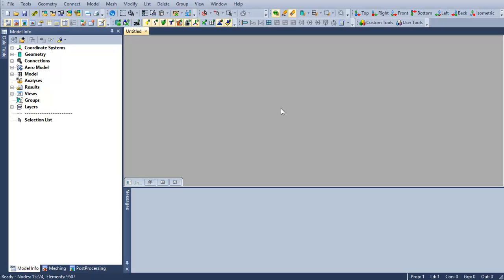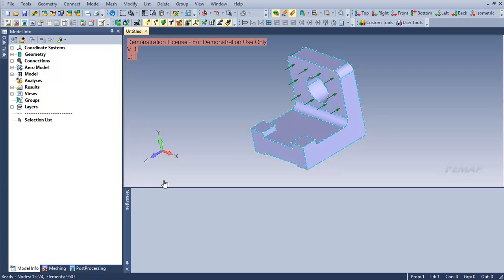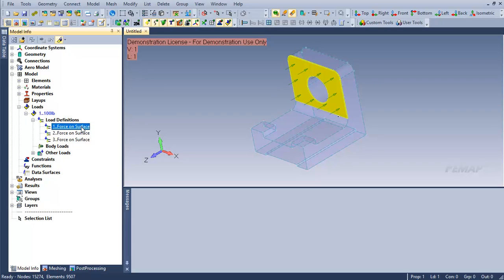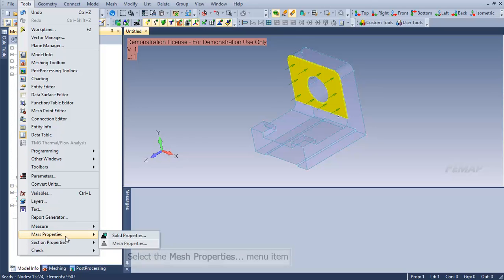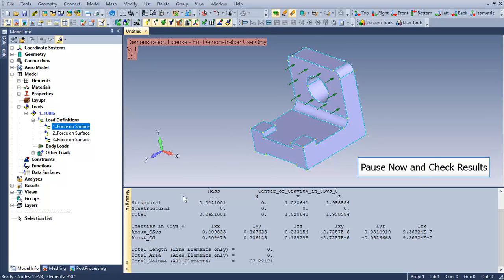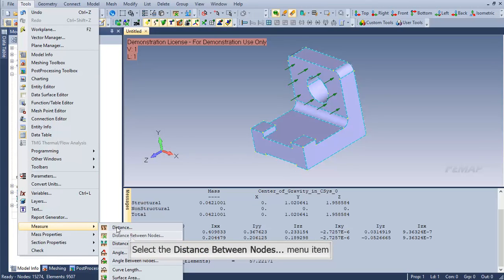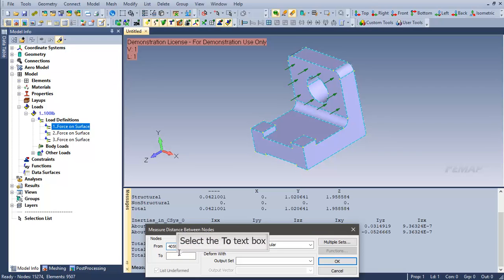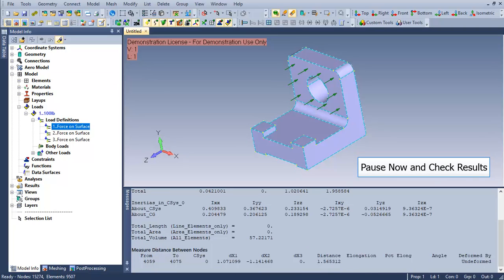FEMAP 101 Exercise 2b Video Tutorial